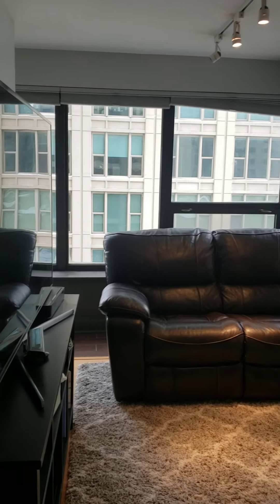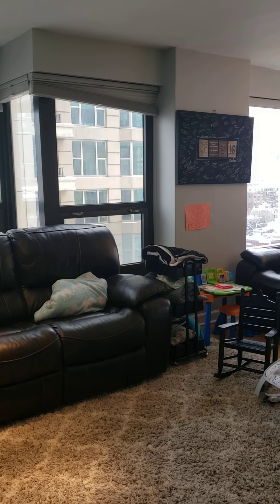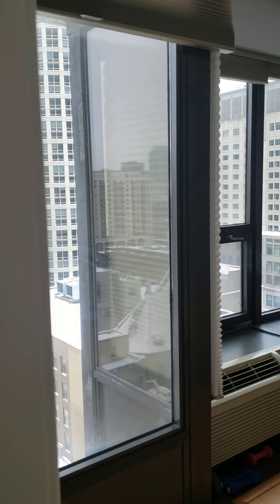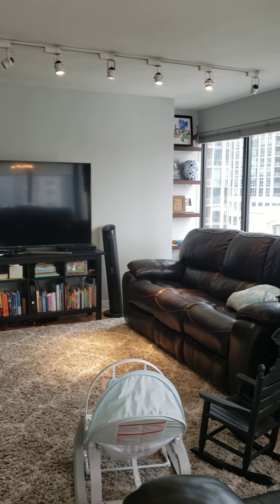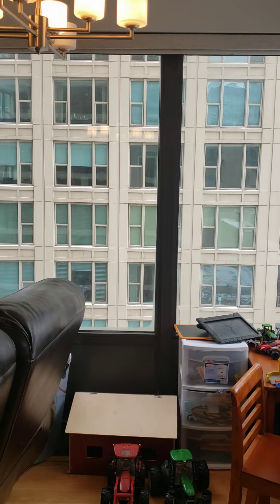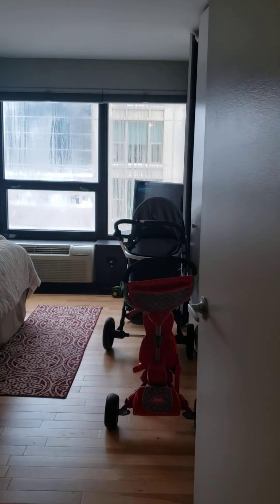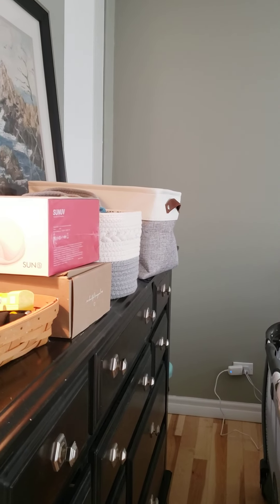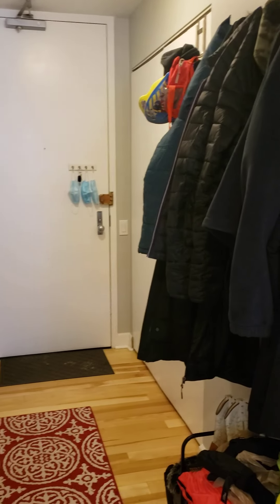30 E Huron #1407, 2 Bed 1 Bath $2100 for Rent, River North, Chicago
River North, 2 Bed 1 Bath, For Rent, $2100 & Available April 1st!
30 E Huron, #1407
Tons of Natural Light! 2 bed/1 bath Corner unit with tons of upgrades. North and West exposure. Light colored Quartz counter tops in kitchen and bathroom with upgraded sinks and faucets. Extra vanity slab in bathroom. Stainless steel appliances in kitchen. Hardware floors throughout. Lots of closet space and full laundry space with side by side washer and dryer. In pristine condition. Zoom/Work from home with with Amazing Lake and City Views! IN UNIT - Washer & Dryer and large closets. Outdoor pool and sundeck, patio with grills, media room, exercise room and 24 hour doorman. Prime location in the Cathedral District, two blocks from Chicago/State el train, close to Northwestern Memorial Hospital, Loyola Law School, several grocery stores, shopping and restaurants for take-out. Basic cable/internet and water included, all you need to pay for is electricity!